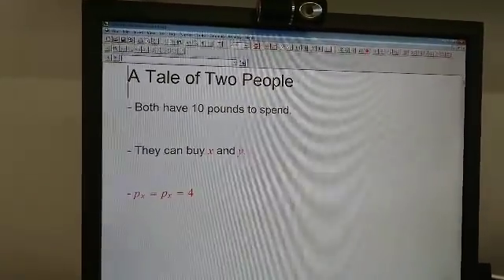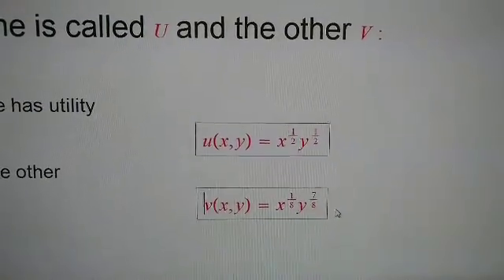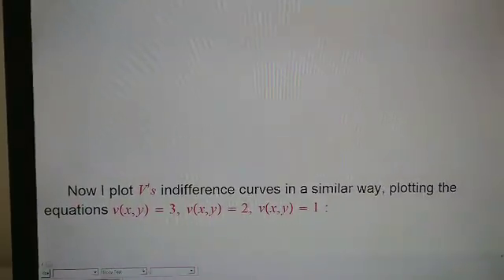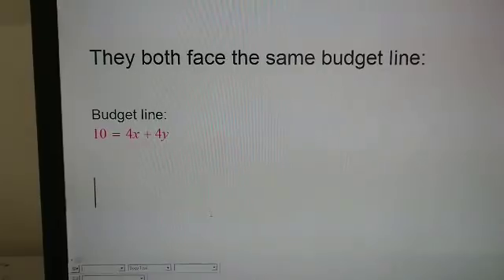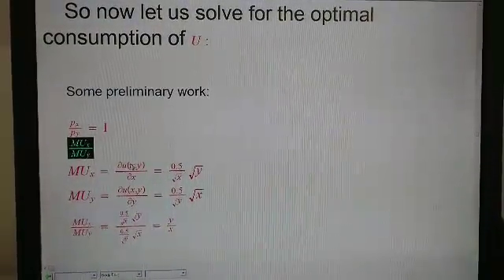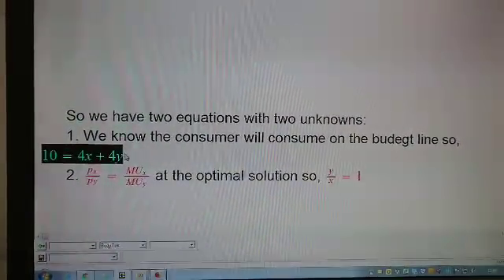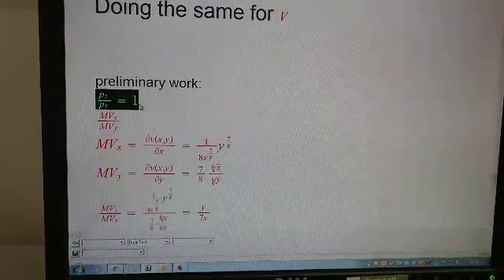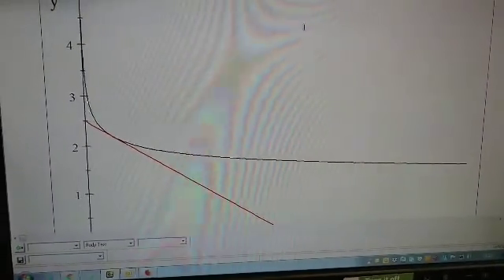Ronny's corner 3: how do we actually compute the consumer's optimal bundle?